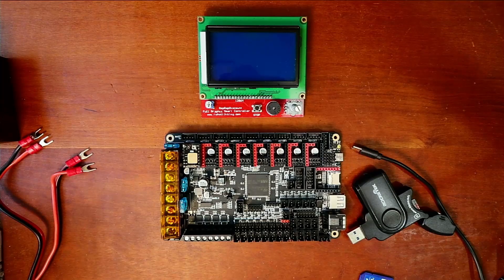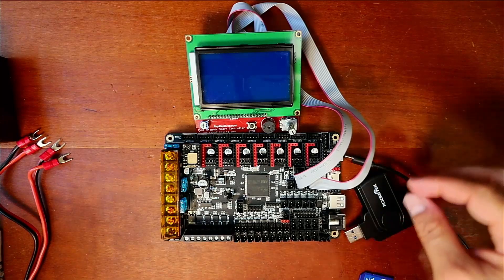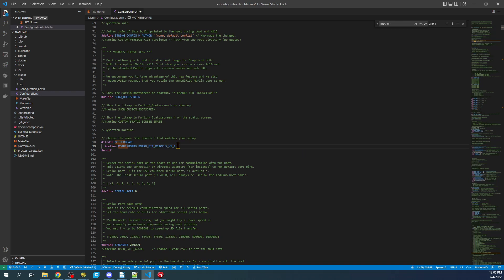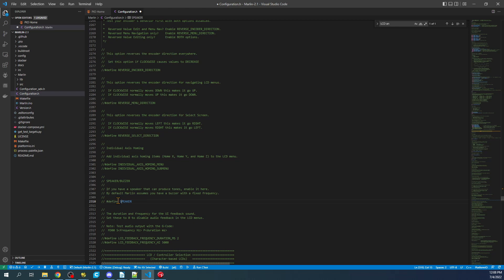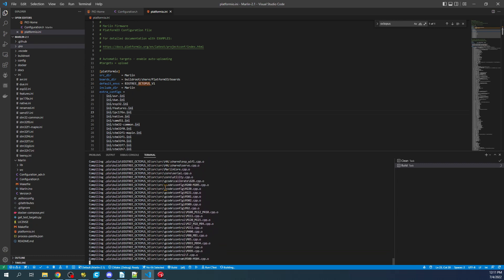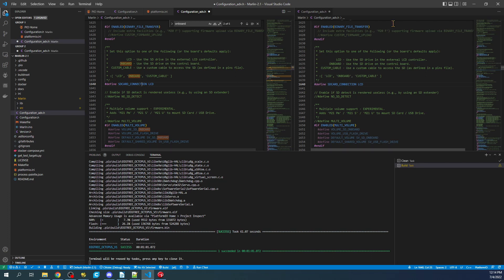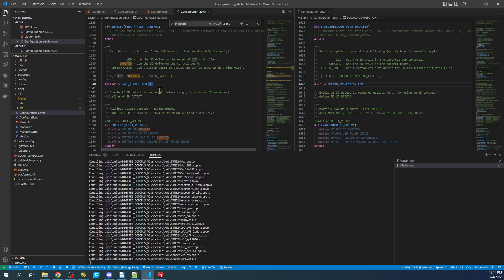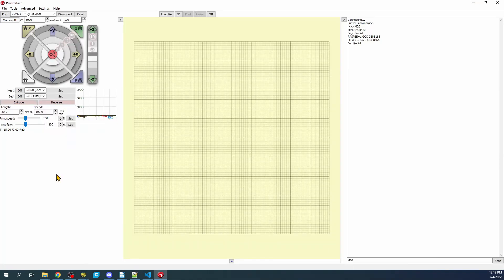BTT Octopus - RepRap Discount Full Graphics Smart Controller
This is a brief tutorial on how to connect and configure RepRap Discount Full Graphics Smart Controller in Marlin Firmware

Required hardware:
1 - BTT Octopus V1.1
1 - RepRap Discount Full Graphics Smart Controller
1 - USB Cable

Required software:
Documentation and Firmware

Software:
Marlin Firmware 2.1.x